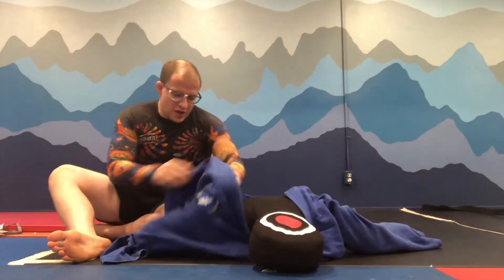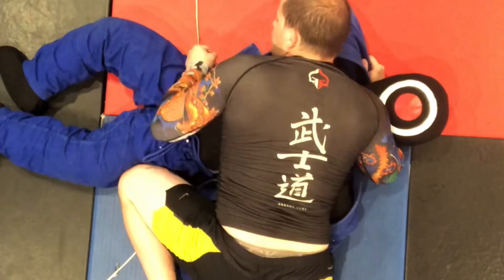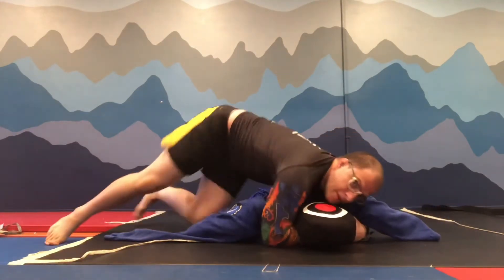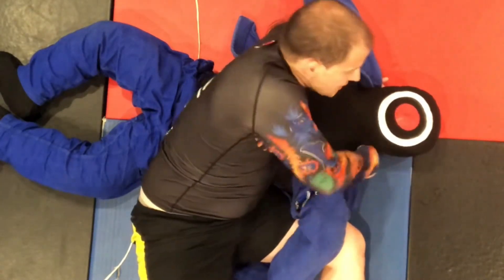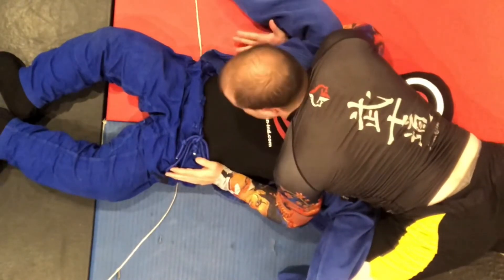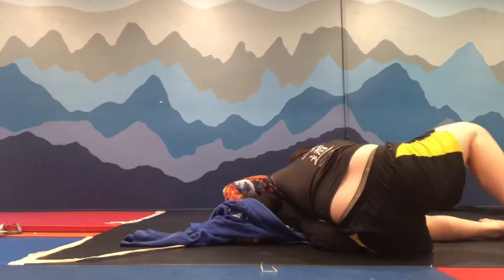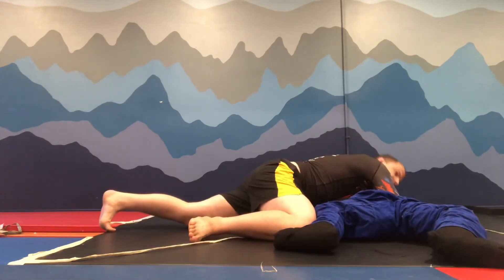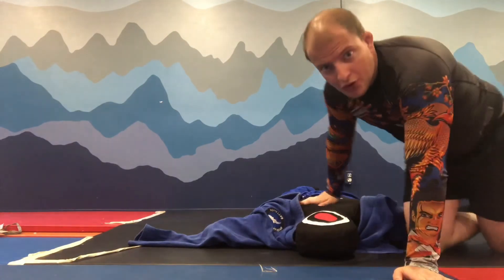Side control the dummy